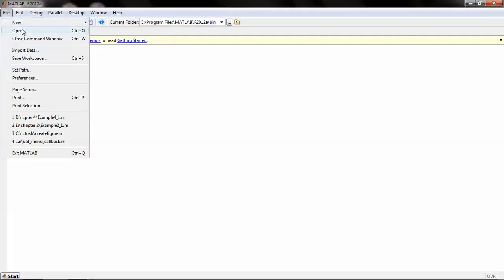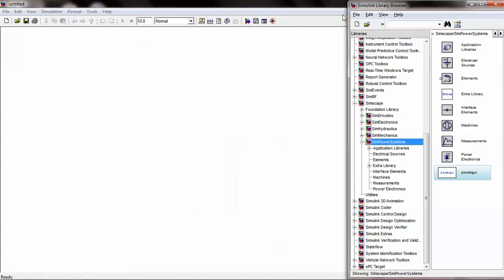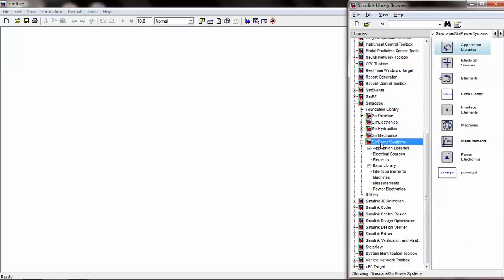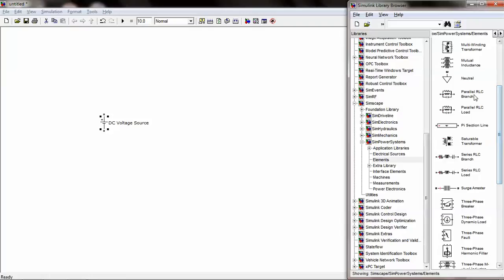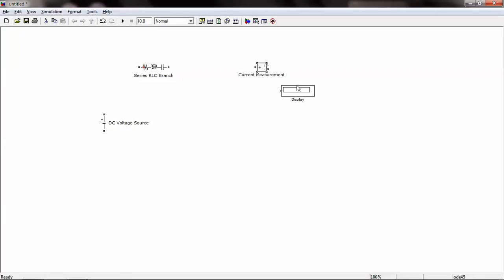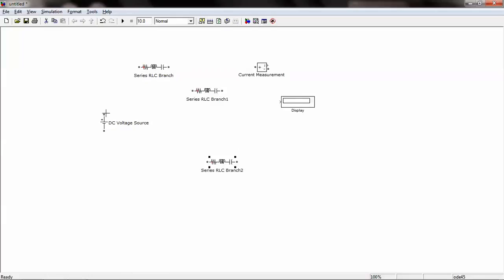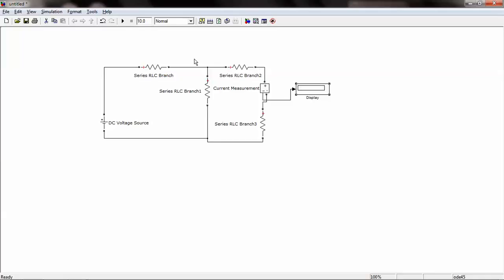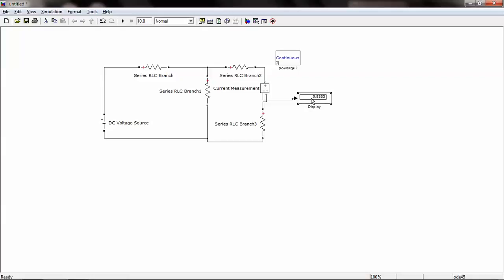Building and Simulating a Basic Electrical Model in MATLAB/Simulink | Step-by-Step Tutorial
Description:
This video demonstrates how to build, connect, and simulate a basic electrical circuit in MATLAB/Simulink using Simscape Electrical (formerly SimPowerSystems). It’s an ideal starting point for beginners in electrical modeling, circuit simulation, and power system analysis.

Learn how to add components like DC Voltage Sources, Series RLC Branches, Current/Voltage Measurement blocks, and the essential Powergui block to run successful simulations.

🔹 What You’ll Learn:
• How to create a new Simulink model in MATLAB
• Adding and configuring electrical components (DC Source, R, L, C)
• Measuring current and voltage using Simscape blocks
• Connecting components and ensuring proper circuit flow
• Using the Powergui block for solver configuration
• Running simulations and analyzing results with Display and Scope blocks

🔹 Simulation Example:
• DC Voltage Source: 100 V
• Resistor: 10 Ω
• Inductor: 1 mH
• Capacitor: 100 µF
• Expected Current: I = V / R = 10 A
• Simulation Time: 0.1 s

🔹 Key Steps:
1️⃣ Open Simulink → New Model
2️⃣ Access Simscape Library → Electrical Sources → DC Voltage Source
3️⃣ Add Series RLC Branch from Elements
4️⃣ Insert Measurement and Display blocks
5️⃣ Include Powergui block (mandatory for solver setup)
6️⃣ Run Simulation → Observe output on Display or Scope

🔹 Results:
✔ Display block shows measured current (≈ 10 A)
✔ Scope visualizes current waveform
✔ Powergui ensures smooth solver configuration
✔ Confirms Ohm’s Law behavior in the simulated DC circuit

🔹 Applications:
• Basic circuit analysis and validation
• Educational demonstration for beginners
• Foundation for converter, motor, and renewable system models
• Base for advanced simulations (PWM, PI control, AC circuits)